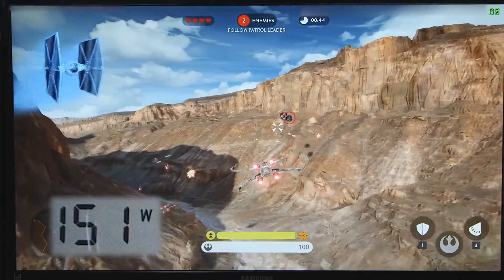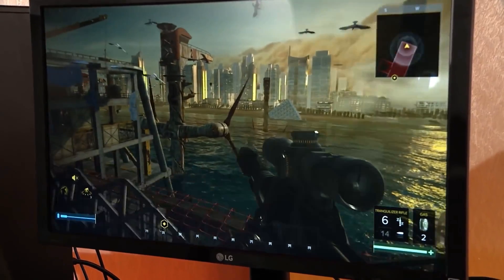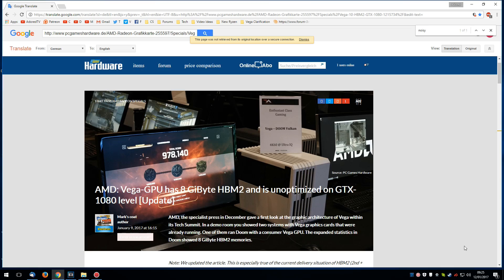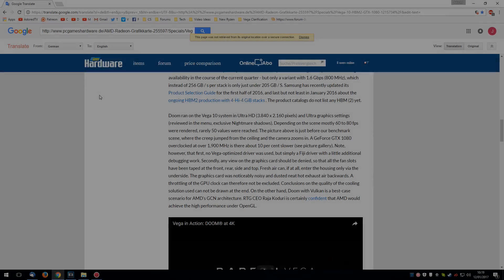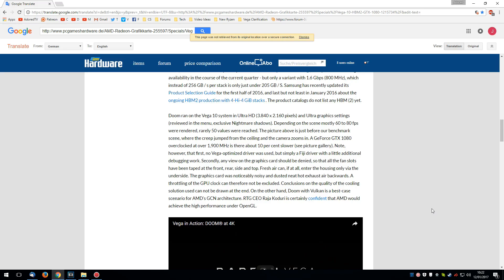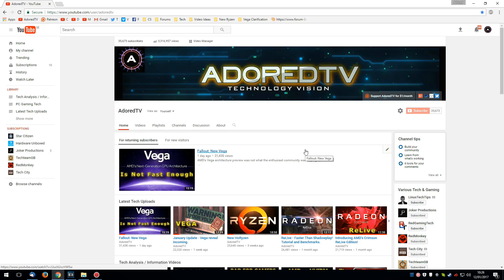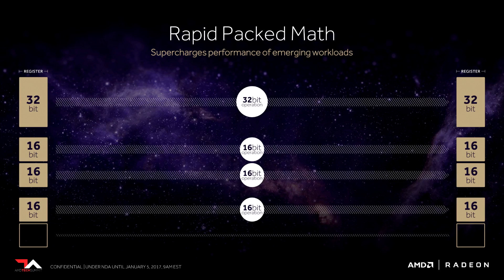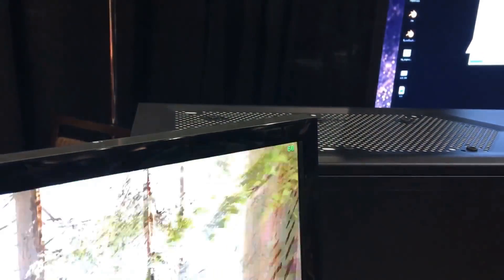Vega Clarification - How bad is it?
Is AMD sandbagging, is the engineering sample reflective of true performance and can drivers really make a difference to Vega?

Links